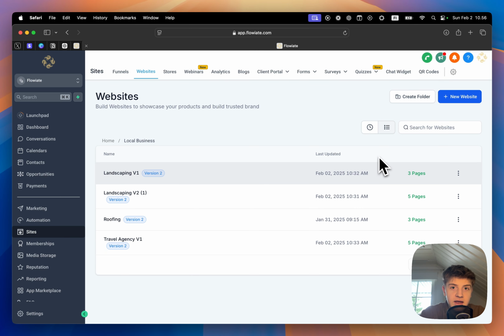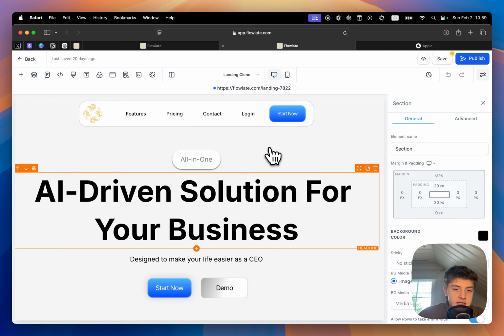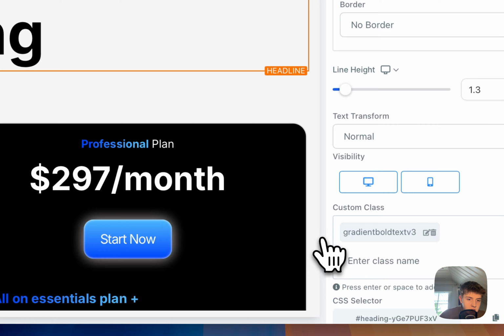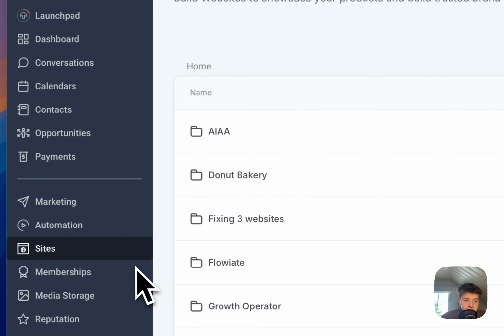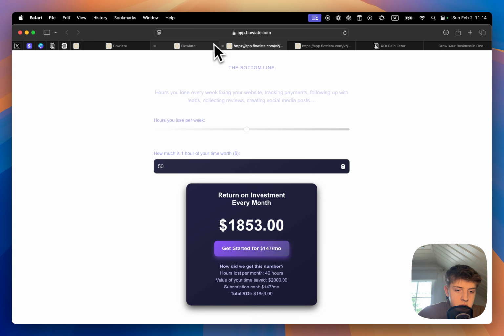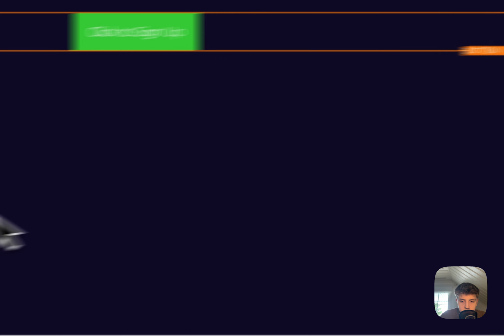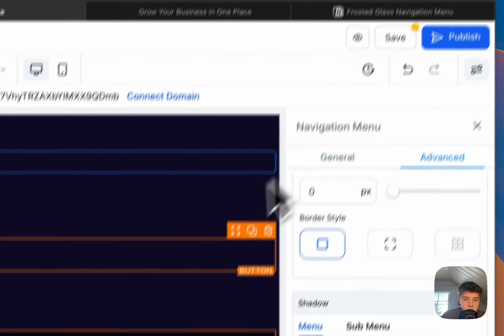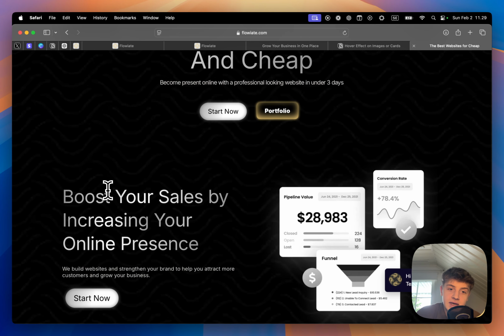How to Make Your GHL Website Stand Out in 2025